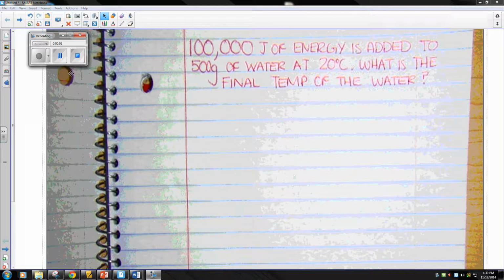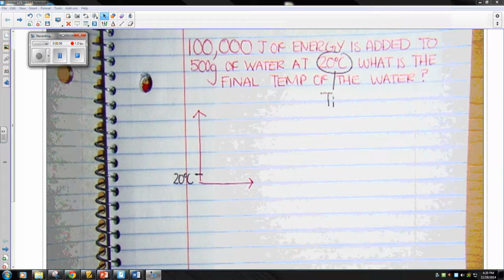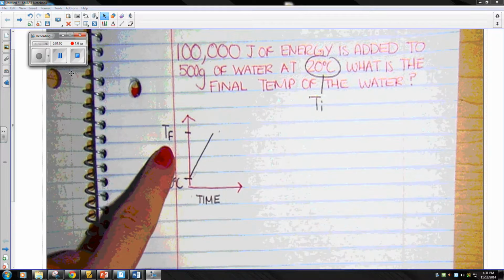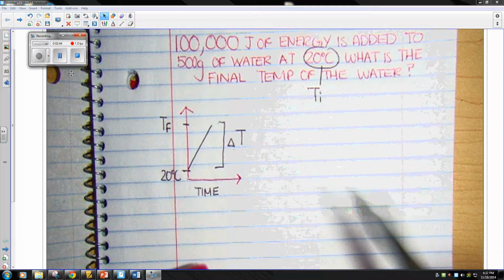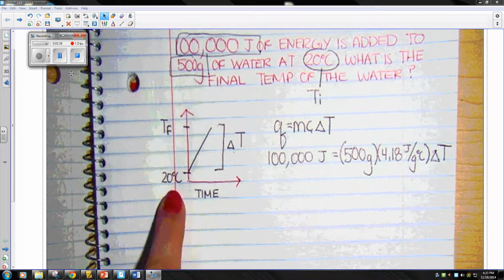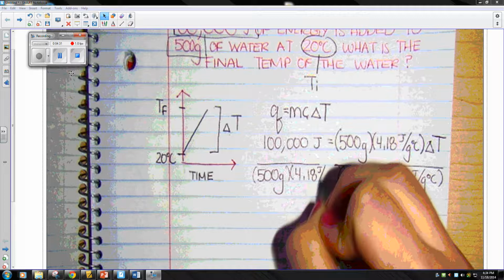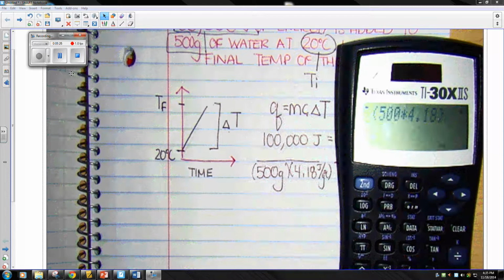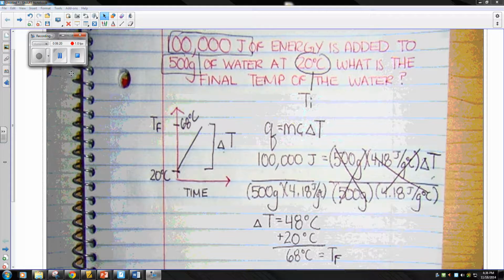Solving Final T in q=mcT